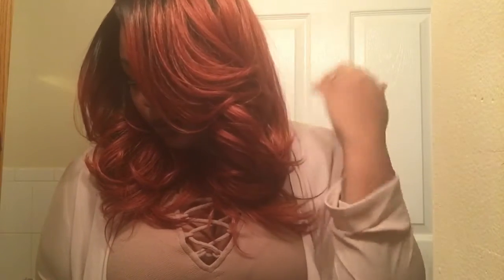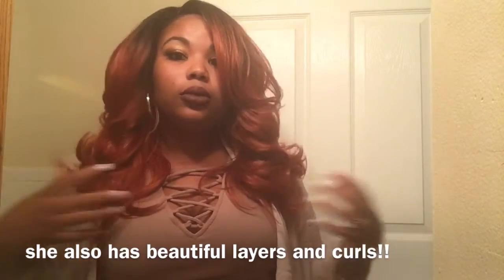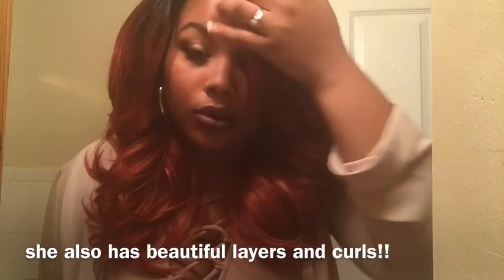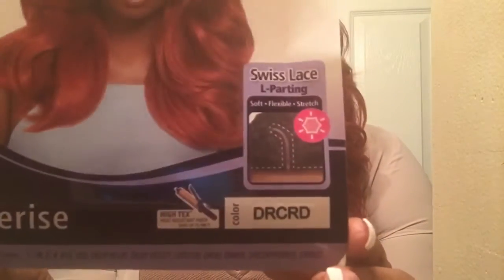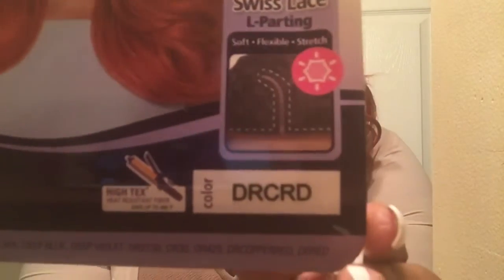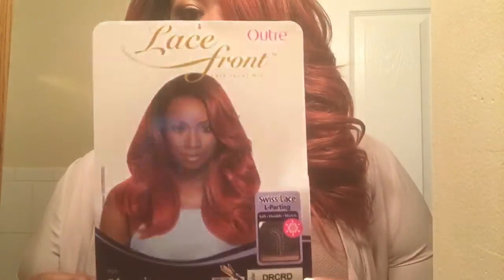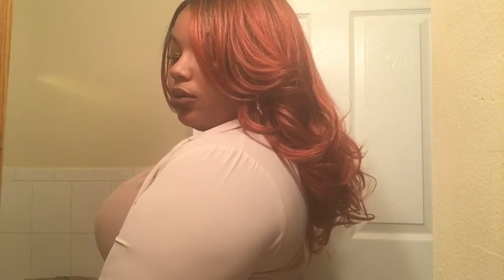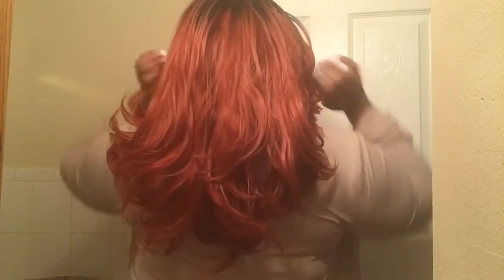FIRST LOOK!! Outre Lace Front Wig " Sherise" DRCRD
The Link To this Unit